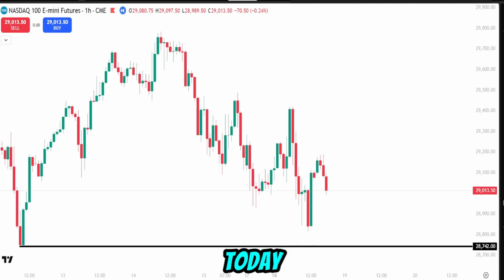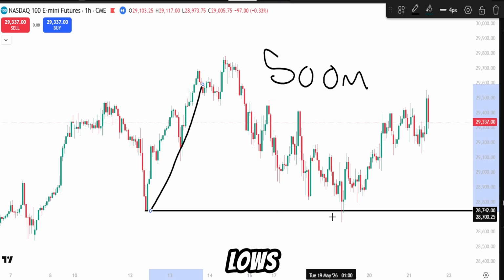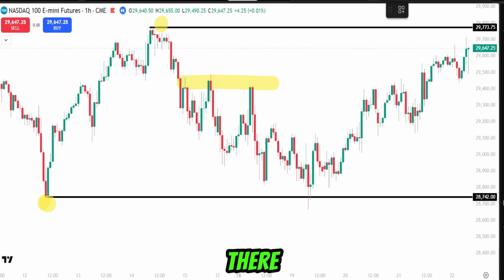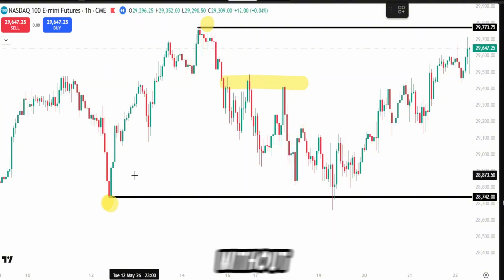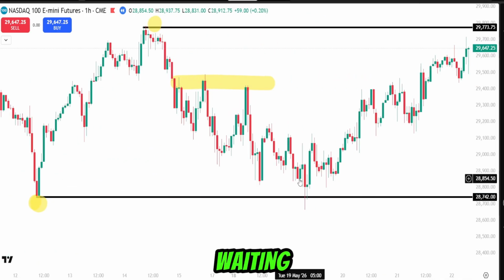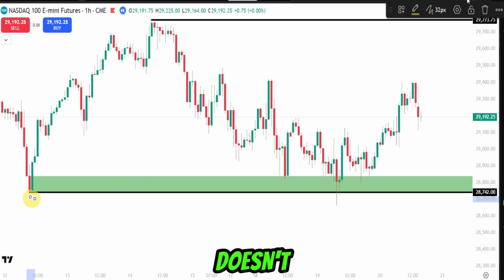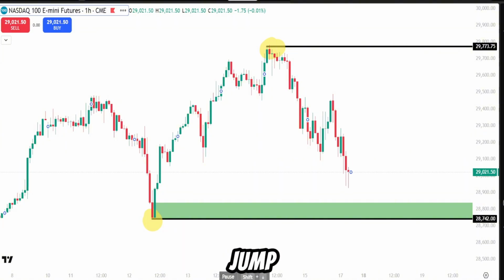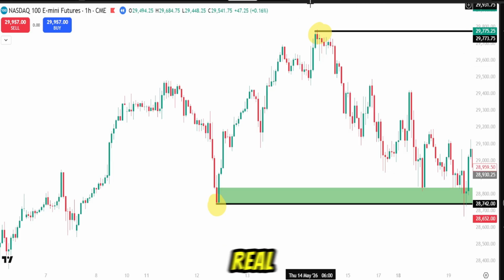Stop Getting Stopped Out: How to Spot Liquidity Sweeps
We break down what a liquidity sweep actually is, covering the key elements you need to understand for this to work, and exactly how to trade it. This session explores how price moves past a key level on purpose, triggering stop losses, which is a crucial concept for any day trading strategy. This technical analysis is essential for trading for beginners to grasp market structure and improve their overall understanding of market movements. 📉